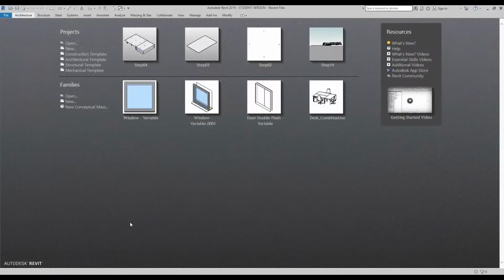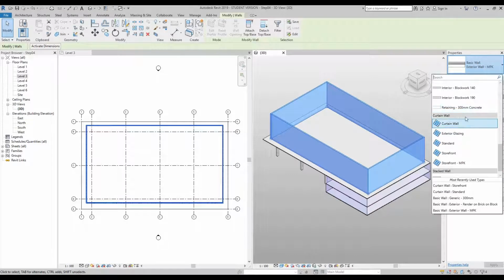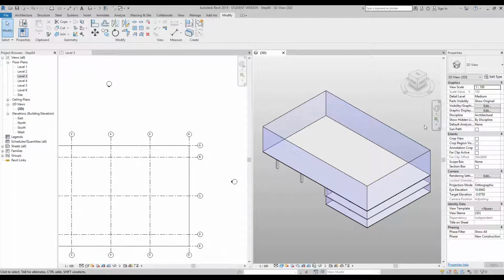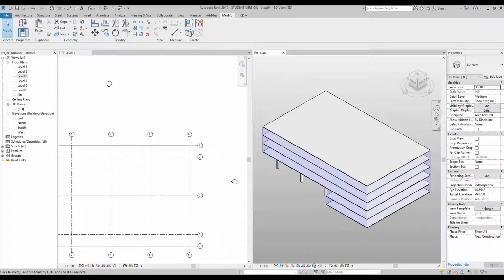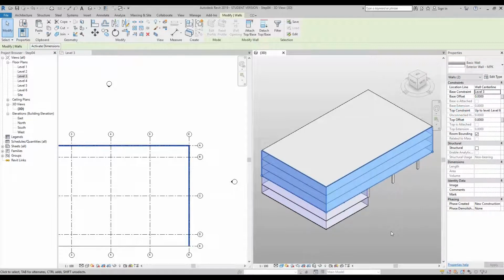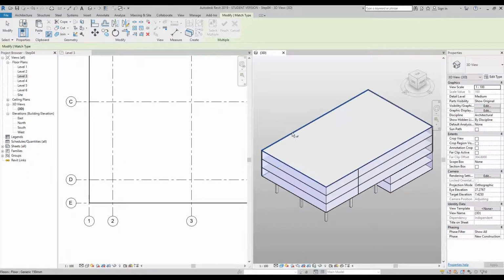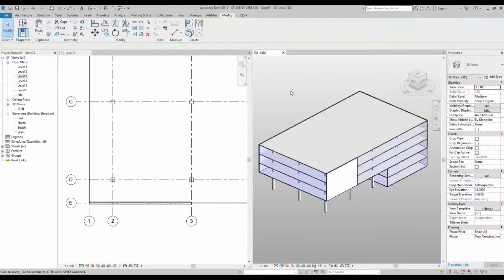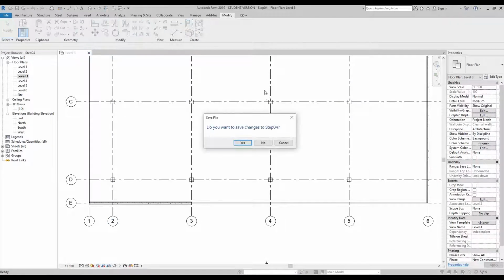Revit Training | Getting Started | Step 04